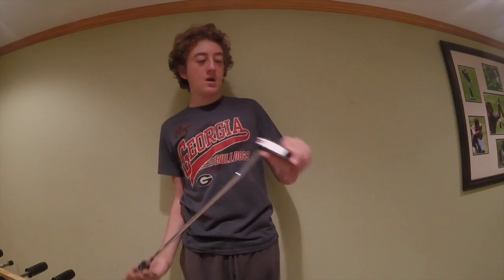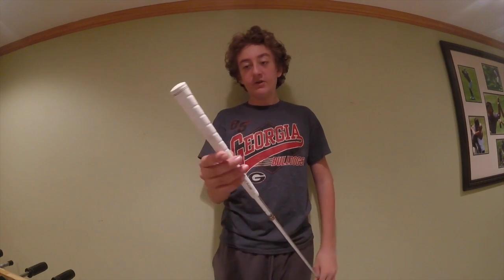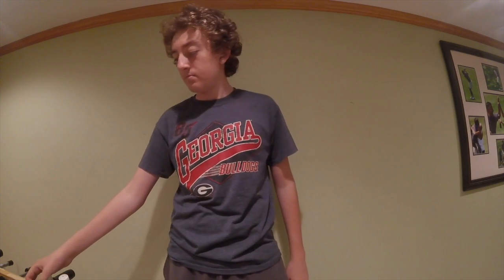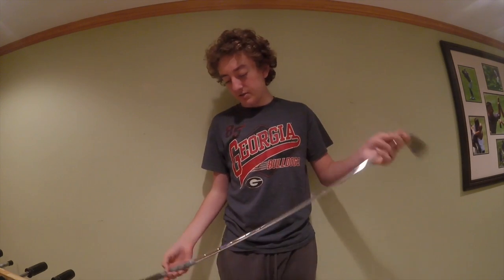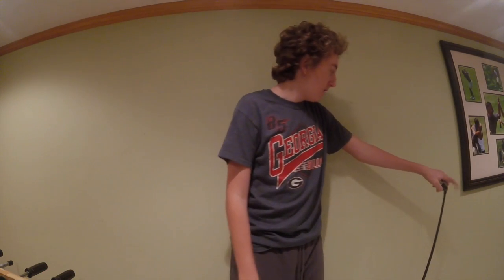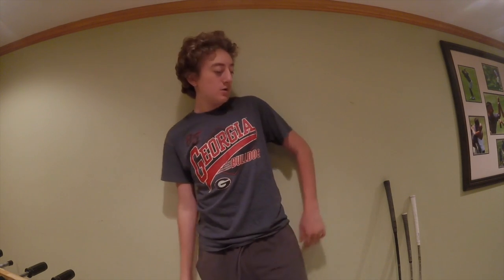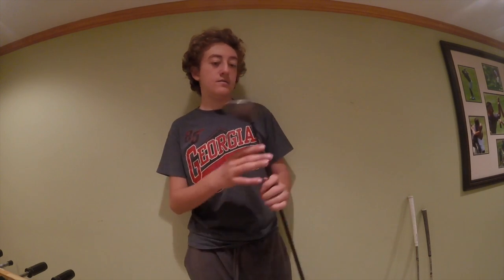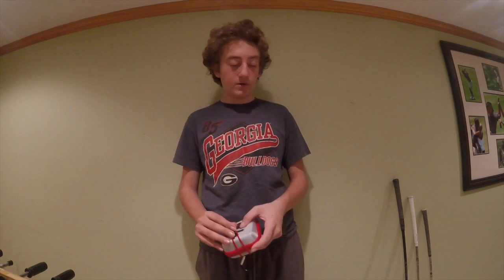William's 2016 WITB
Quick vid of what's going to be in william's golf bag for most of 2016. this vid was shot with a go pro, like if you want more vids that include the gopro